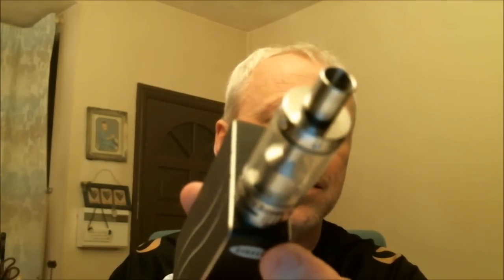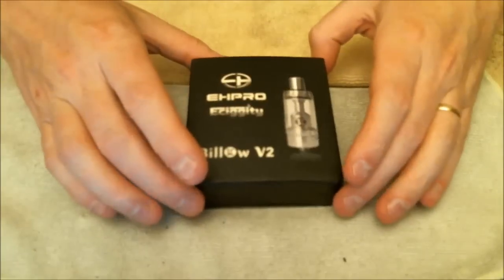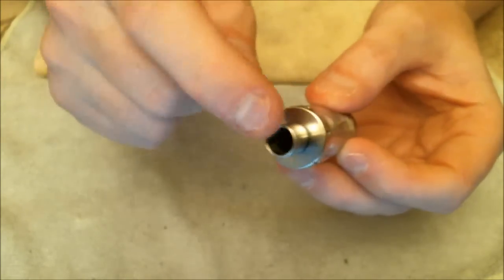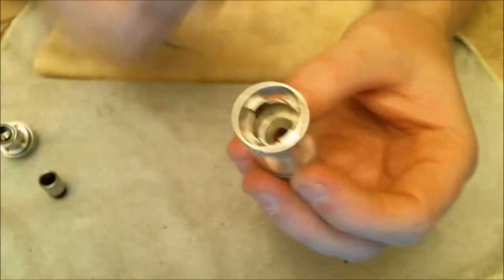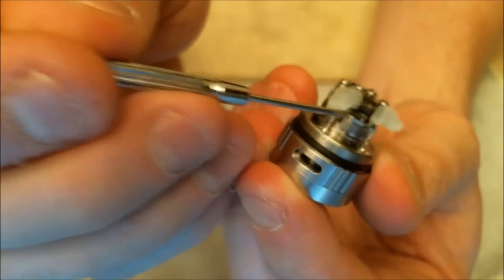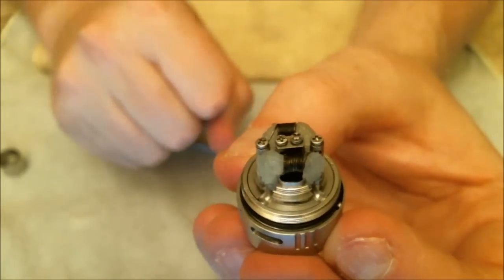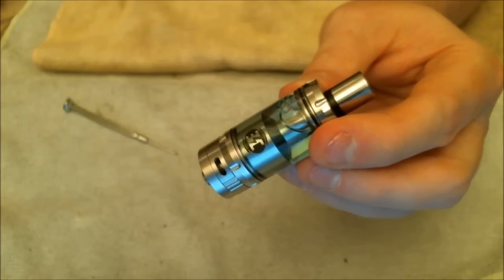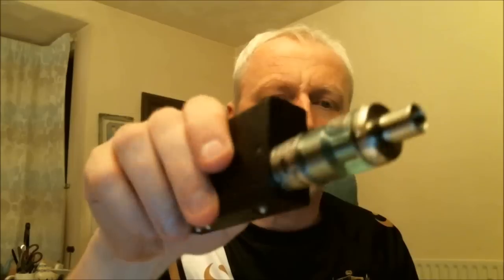Billow V2 RTA By EHpro & Eciggity Review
ALWAYS BUILD SAFE AND VAPE SAFE!

I recommend using 25-35 amp batteries when using a mechanical mod or high wattage mod.. Such as...
Sony VTC4
Efest Purple 18650 35A
Samsung INR18650-25R
LG HE2/HE4 these are red and Yellow wrapped

Never let your 18650 battery drop below 3.5 volts!

Know the resistance of your coil!
Use a OHMs law calculator and a ohm meter!!

Never Sub-Ohm unless you know what you are doing and understand battery safety and ohms law..It can be very dangerous!!

Build Safe and Vape On!